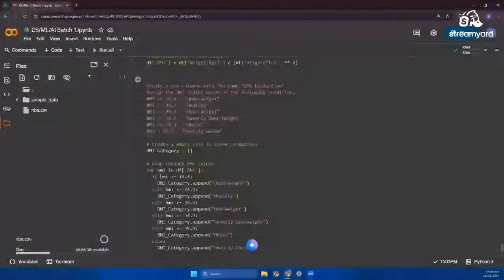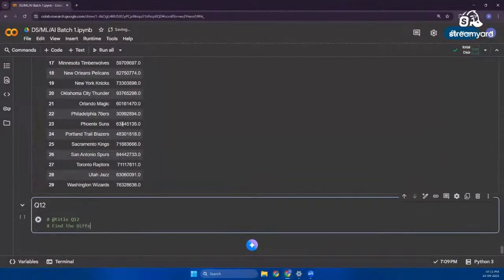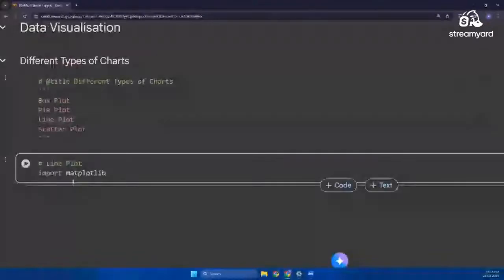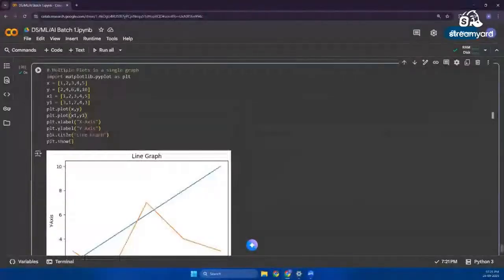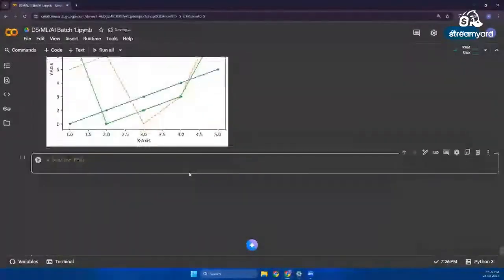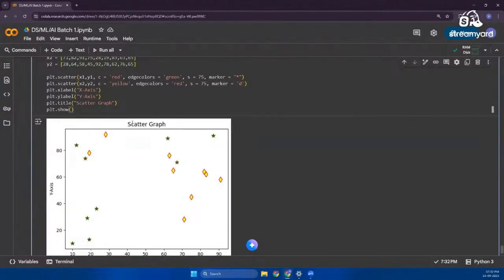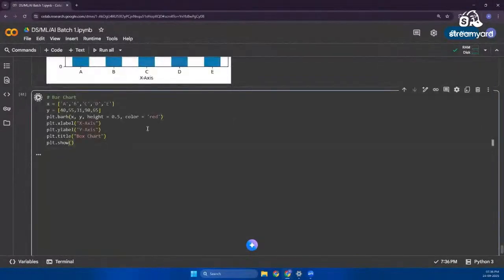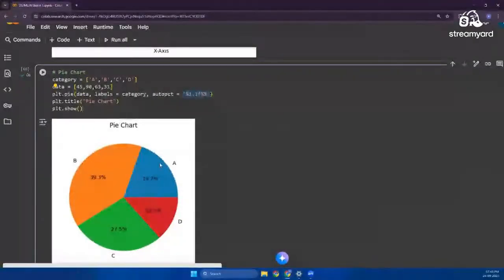CLASS 18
🚀 Welcome back to our tech training series! In today's session, we are diving deep into the absolute foundational building blocks of Python programming. This tutorial is specifically designed for beginners stepping into Artificial Intelligence, Machine Learning, and Data Science.

By the end of this video, you will have a solid grasp of how to communicate with Python, create variables safely, and use basic mathematical and conditional logic operators.
100MViews (Direct target)

GlowUp (Great for transformations)

ProgrammerHumor (Great for hitting mass audiences if you include a relatable joke)

LearnOnTikTok / EduTok (Educational content gets massive long-term reach)

Ask